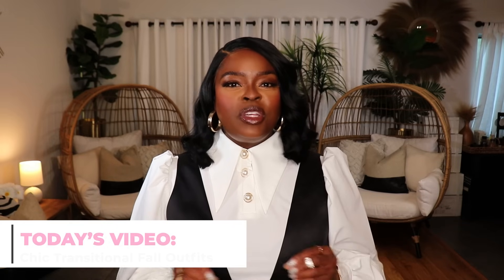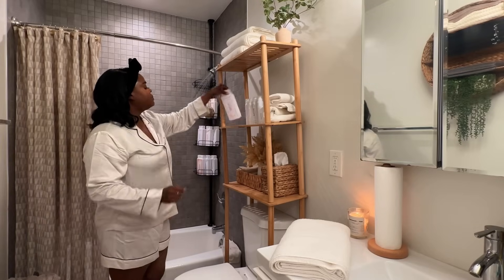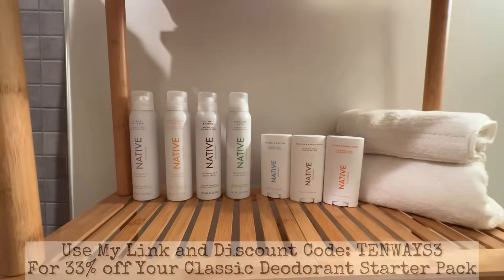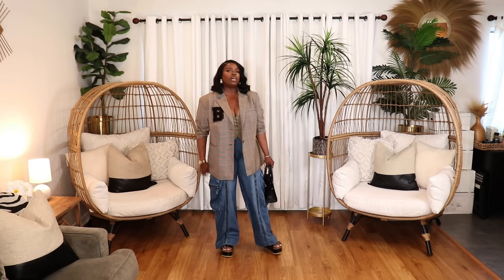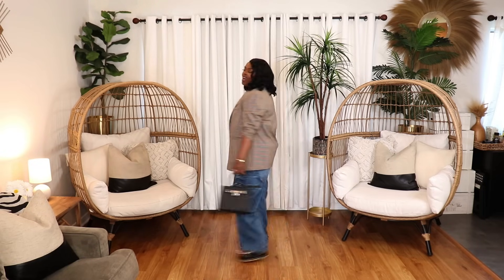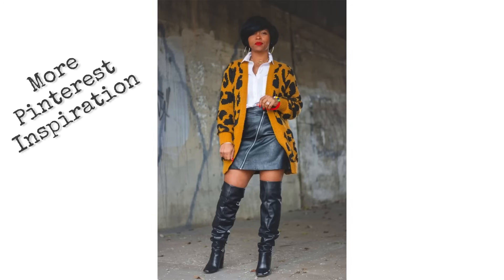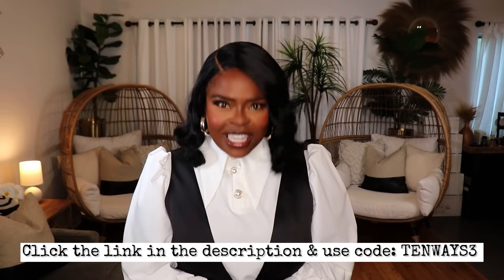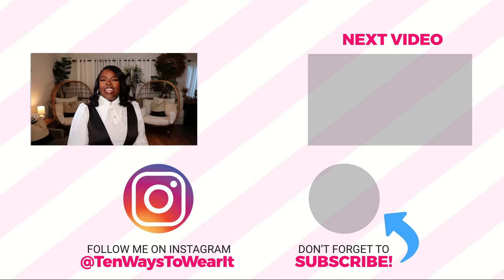CHIC SUMMER-TO-FALL TRANSITIONAL OUTFIT IDEAS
Save 33% on your first Native Classic Deo Starter Pack - normally $39, you’ll get it for $27! and use my code [TENWAYS3]

Hi Everyone,
Today's video is all about chic summer-to-fall transitional outfits.  I hope this video is helpful.

1)🔸 Printed Cardigan (REG)
🔸 Printed Cardigan (PLUS)
🔸 Button-Down Bodysuit (REG & PLUS)
🔸 My Black Trousers
🔸 Similar Trousers (PLUS)
🔸 My Belt
🔸 Colorblock Loafers
🔸 Black Purse

2)🔸White Shirt (REG & PLUS)
🔸 My Cargo Skirt
🔸 Similar Skirt
🔸 Similar Skirt (PLUS)
🔸 Similar Brown Boots
🔸 My Bag

3)🔸Black Button-down Shirt (REG & PLUS)
🔸 My Gingham Skirt
🔸 Similar Skirt (REG)
🔸 Similar Skirt (PLUS)
🔸 Similar Heels

4)🔸 Linen Vest
🔸 My Cargo Jeans
🔸 Similar Jeans
🔸 Similar Jeans
🔸 Similar Blazer
🔸 Platform Slides
🔸 Black Purse

5)🔸Similar Denim Shirt (XS-2XL)
🔸 My J. Crew Jeans
🔸 Similar Jeans (REG & PLUS) (Old Navy)
🔸 My Denim Purse

6)🔸Green Dress (XS-XXL)
🔸 Green Plaid Shirt
🔸 Green Nike Dunk Low
🔸 My Green Purse

7)🔸Brown Button-down Shirt (REG & PLUS)
🔸 Plaid Brown Pants
🔸 Similar Brown Flats
🔸 My Purse

8)🔸White Button Down Bodysuit (REG & PLUS)
🔸 Houndstooth Mini Skirt (REG & PLUS)
🔸 Black Cardigan
🔸 Knee-High Boots

9)🔸My Denim Jumpsuit (REG & PLUS)
🔸 My Denim Jumpsuit
🔸My Cardigan
🔸 My Nike Sneakers
🔸 Similar Bag

10)🔸Faux Leather Maxi Skirt
🔸 Similar Skirt
🔸 Similar Faux Leather Vest
🔸 Similar Graphic Tee
🔸 My Nike Sneakers

11)🔸 Striped Blazer (H&M)
🔸 Striped Crop Top (H&M)
🔸 Striped Trousers (H&M)
🔸 Nike Dunk Sneakers
🔸 Striped Vest (Nordstrom)
🔸 Striped Trousers (Nordstrom)

12)🔸Navy Sweatshirt: (REG & PLUS)
🔸 White Button-down Shirt (REG & PLUS)
🔸 Similar Distressed Jeans
🔸 Similar Jeans
🔸 Similar Red Heels
🔸 Red Heels

⚫️ OOTD:
🔸 White Shirt (PLUS)
🔸 Black Dress
🔸 Gold Heels
🔸 My Wig